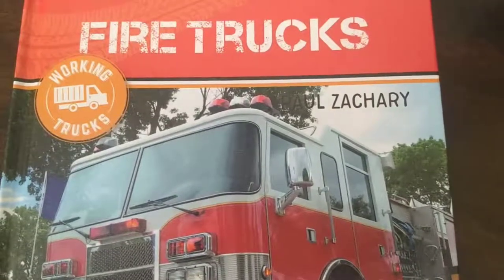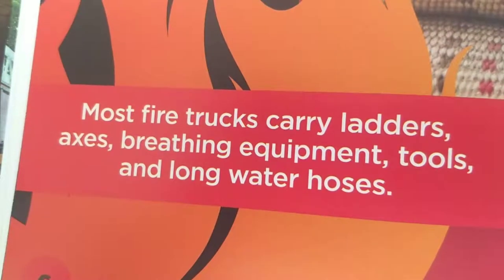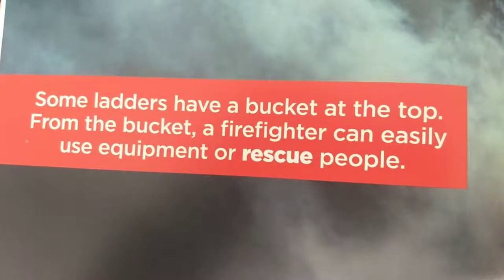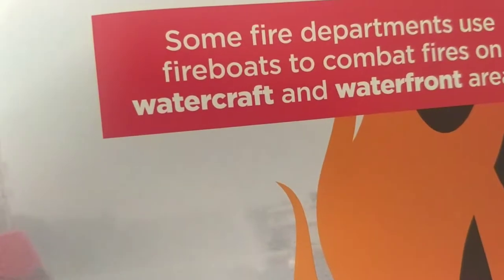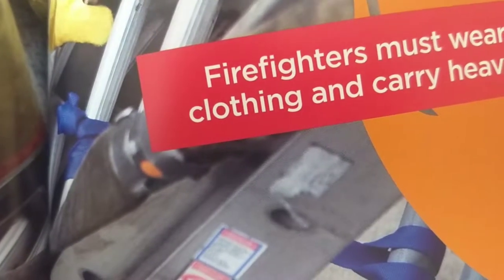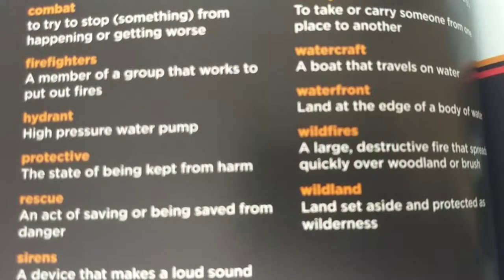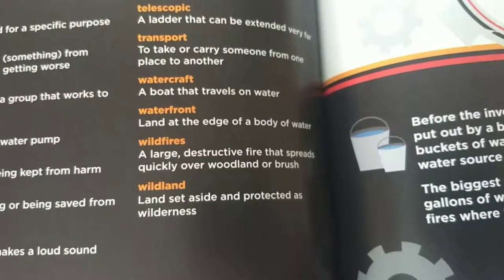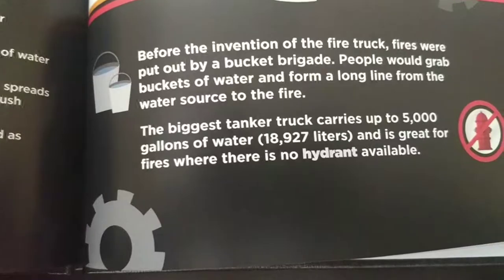Fire Trucks.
A brief look at firetrucks and what kinds there are. This book let's you know about the equipment and different types of firetrucks.